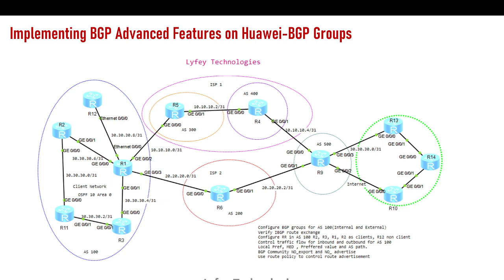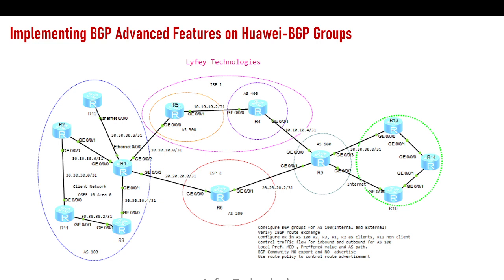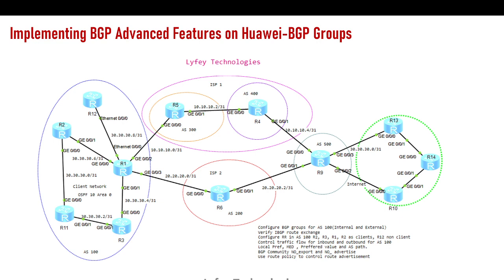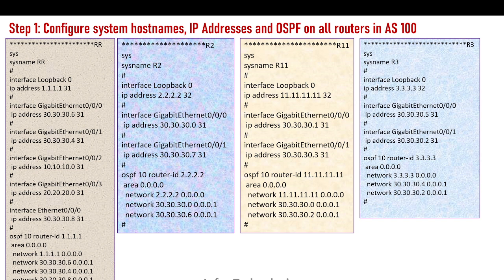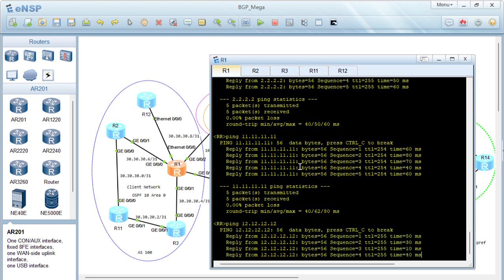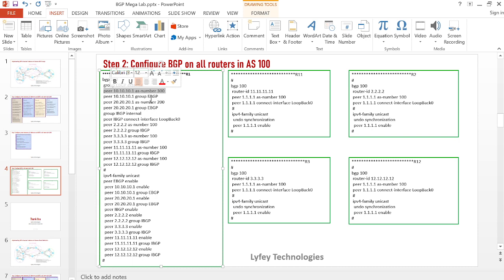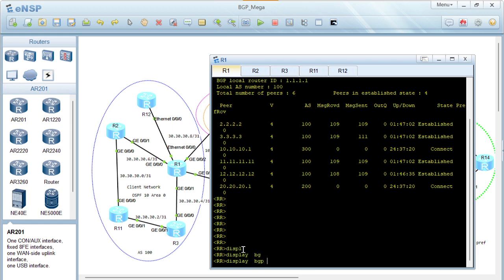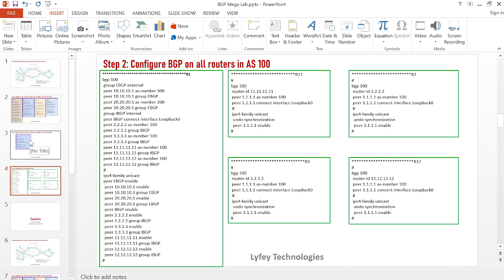Huawei Lab Simulations Part 11: Implementing BGP Advanced Features on Huawei-BGP Groups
BGP is used in almost all ISPs and Enterprise networks. These networks have many routers and we need a way to reduce repetitive configurations. BGP groups allow us to achieve this by applying repetitive commands to the peer groups instead of individual peers.